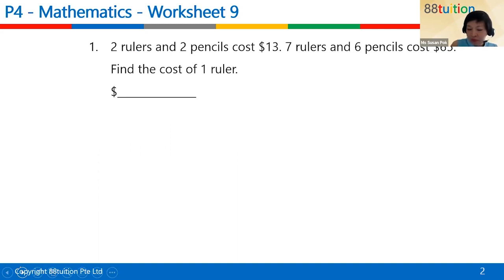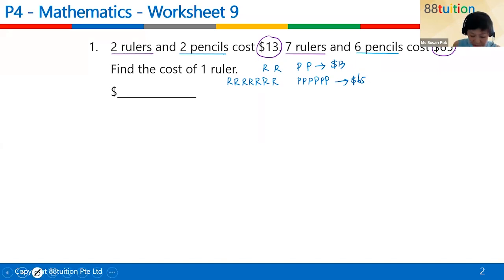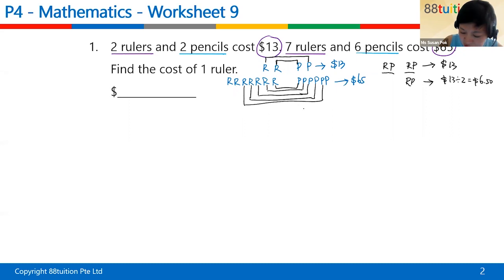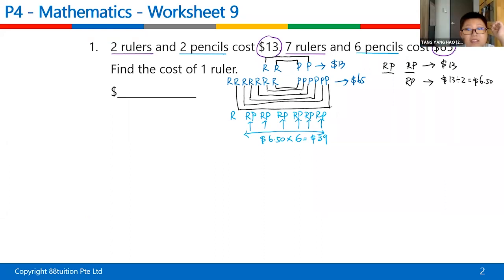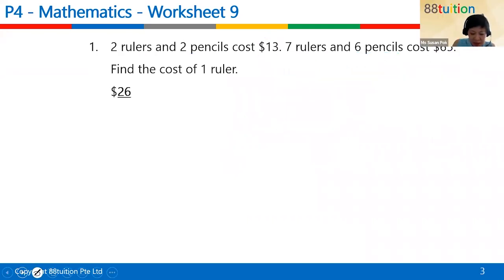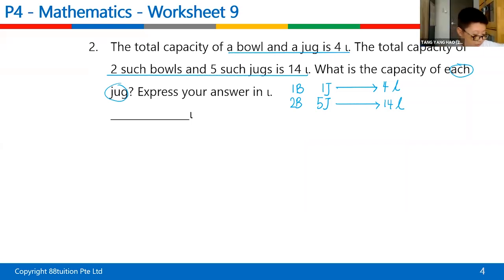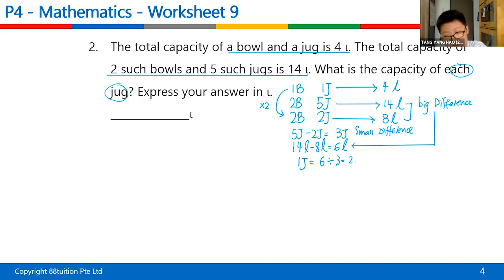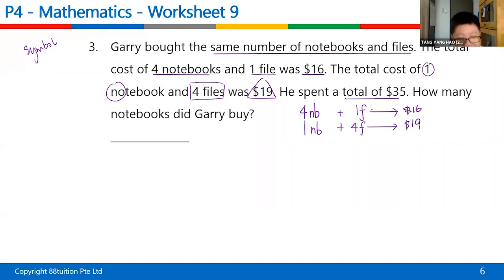P4 - Group F - Mathematics - Tutorial 9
Highlights Of This Tutorial :

Learning Objectives
• Solving word problems involving Gap and Difference
• Solving word problems involving Working Backwards